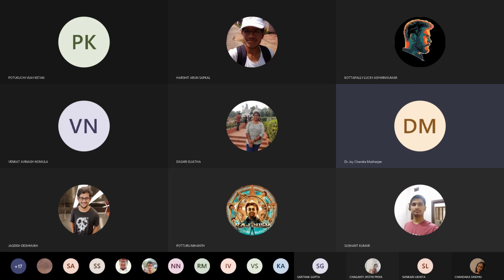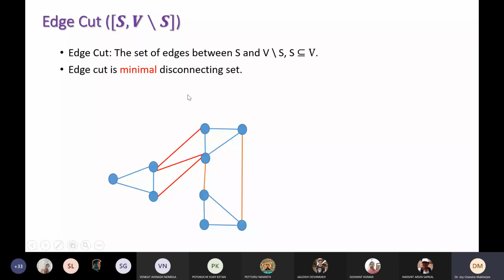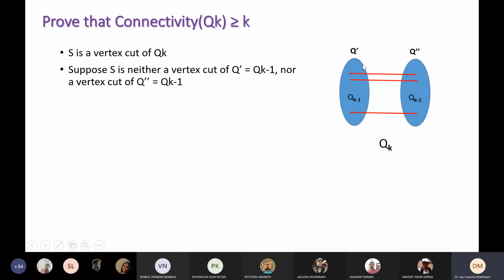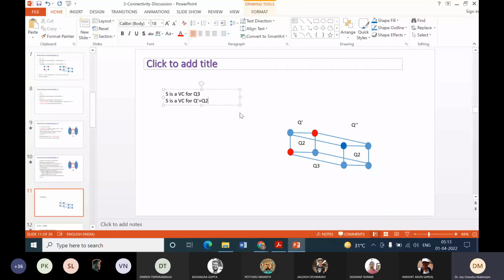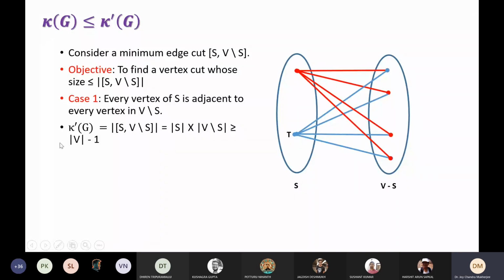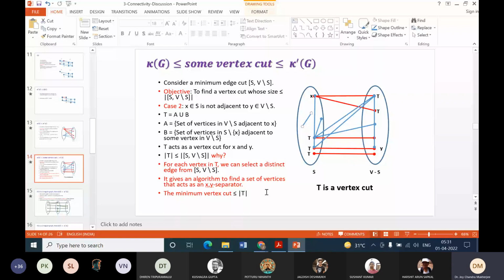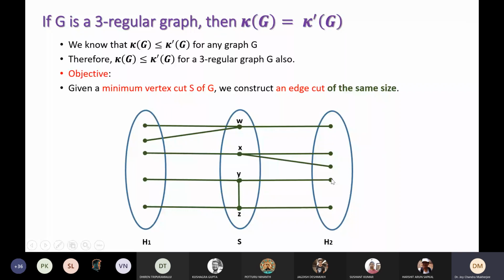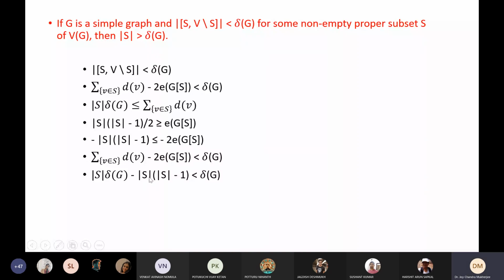Agt - 6 (post mid sem)